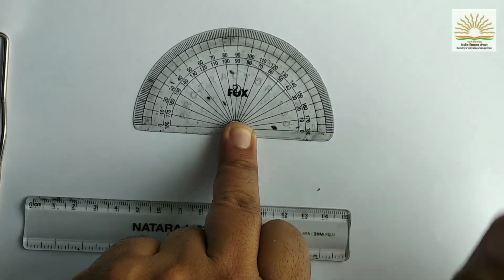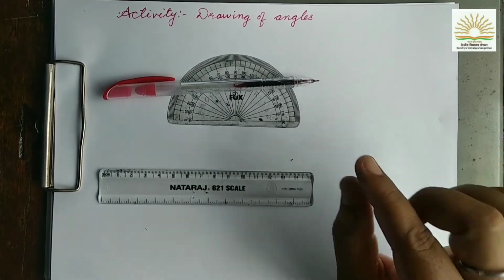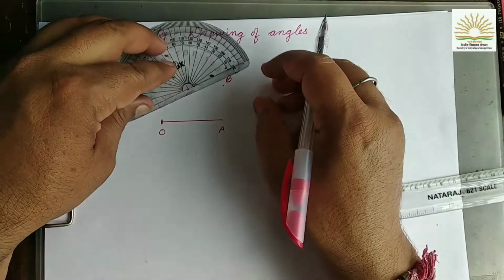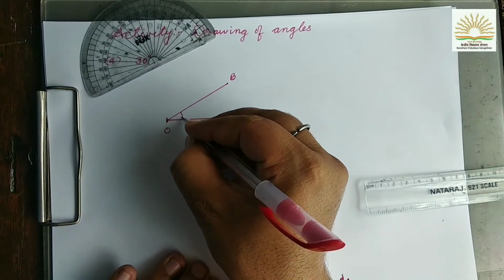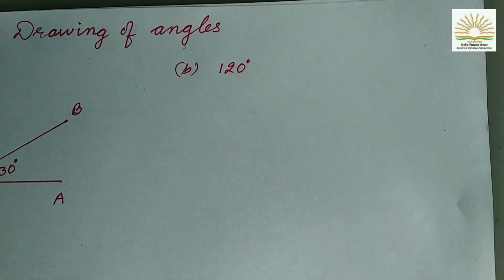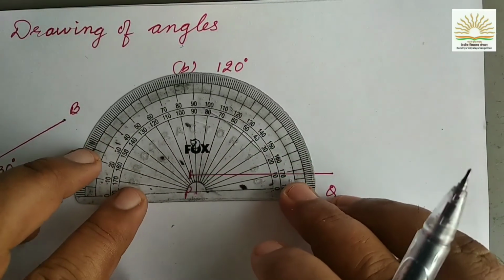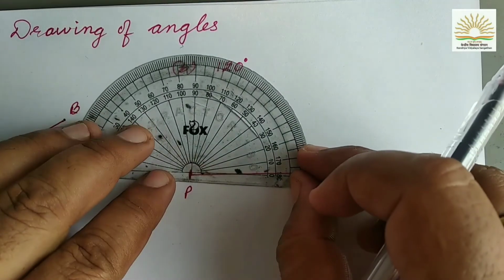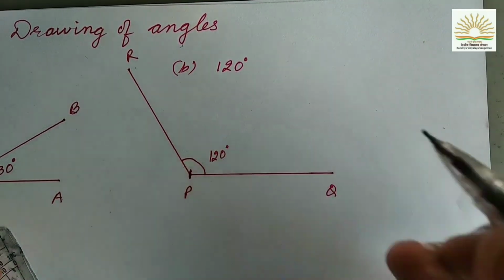DRAWING OF ANGLES USING A PROTRACTOR : SHAPES AND ANGLES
For Class V